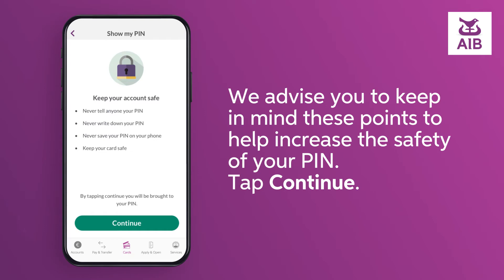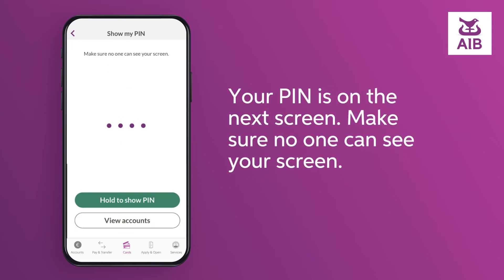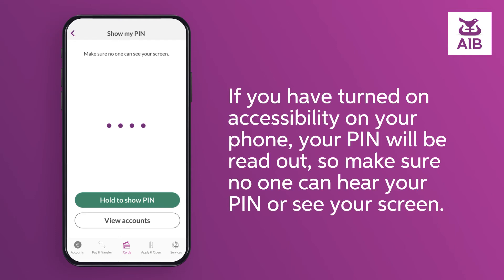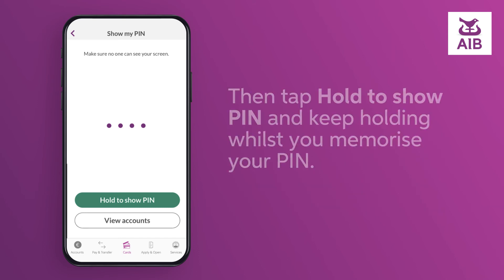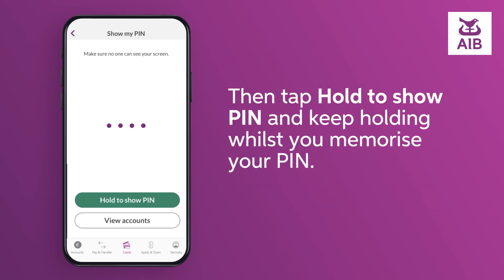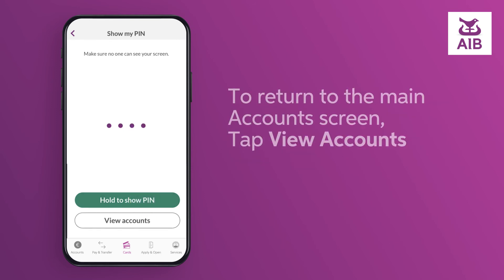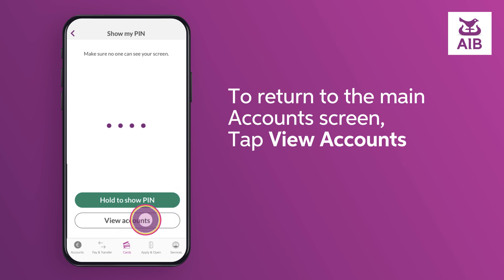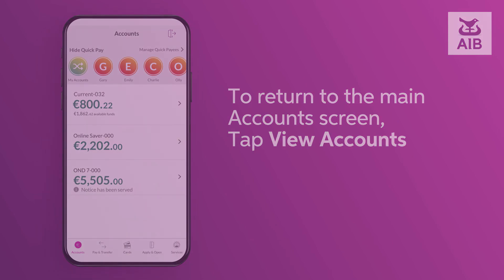How to show your PIN